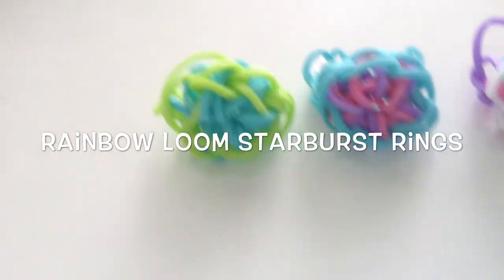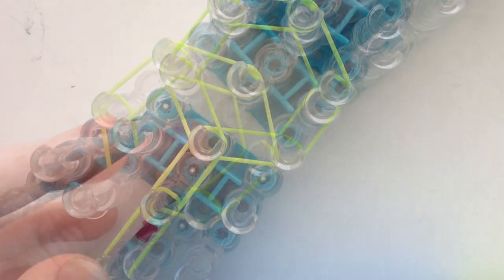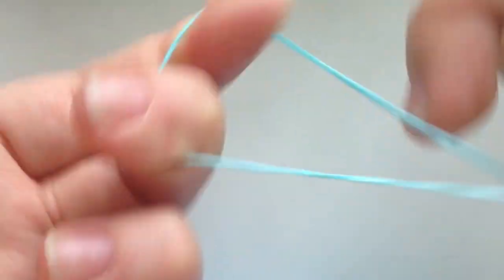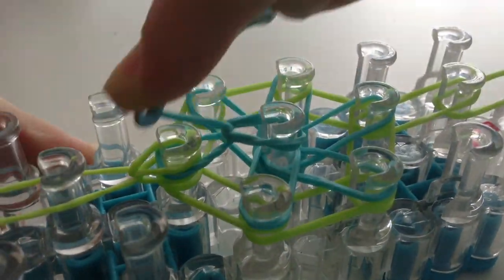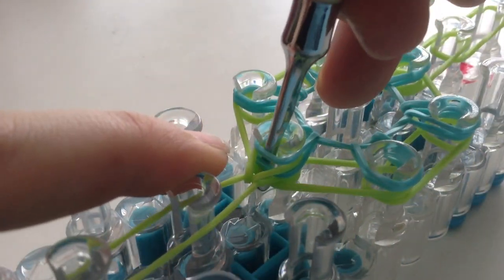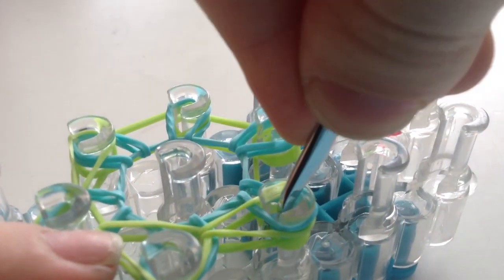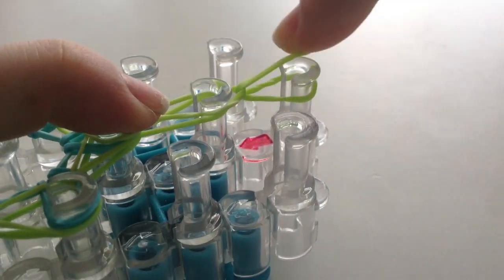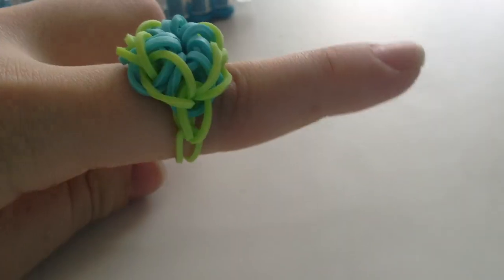EASY Rainbow Loom Starburst Rings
~webkinzfun99

EASY Rainbow Loom Starburst Rings Tutorial